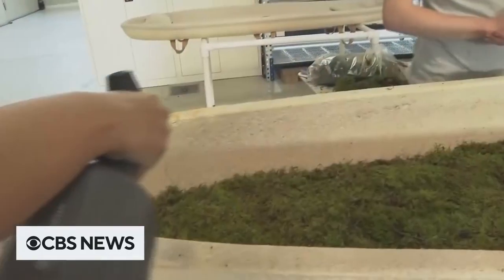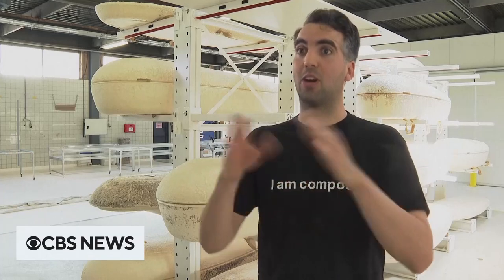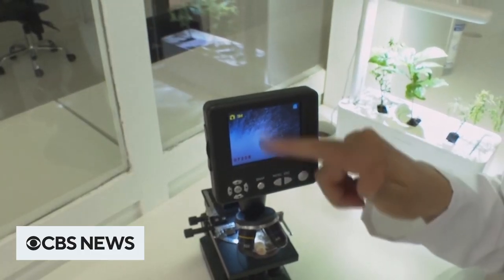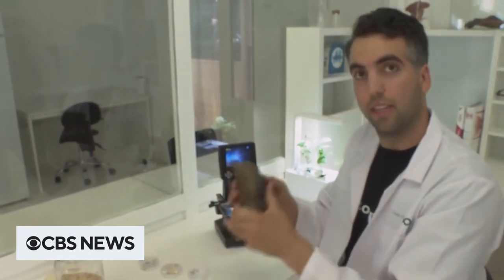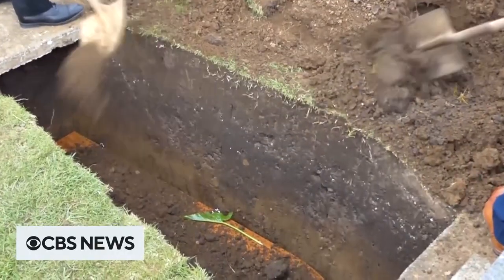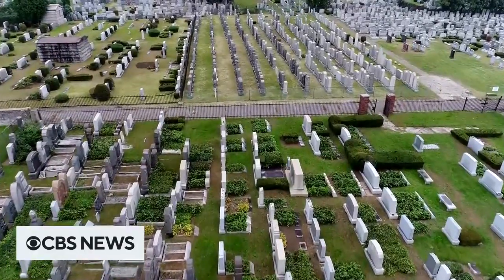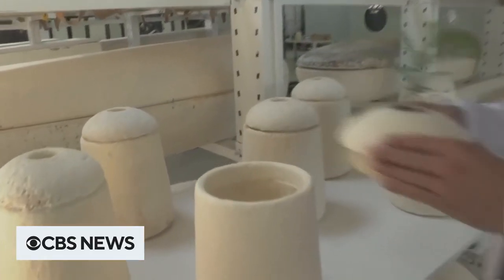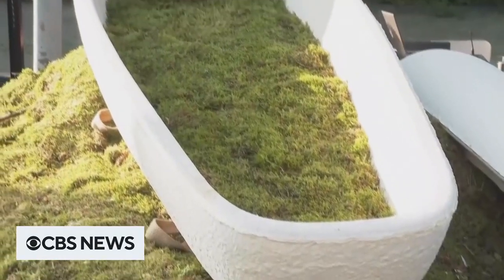Startup making caskets from mushrooms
In a bid to create sustainable, biodegradable caskets and urns, a startup in Europe has found a way to use mycelium, the root structure of mushrooms, to send people into the afterlife. CBS News' Ian Lee has the story.